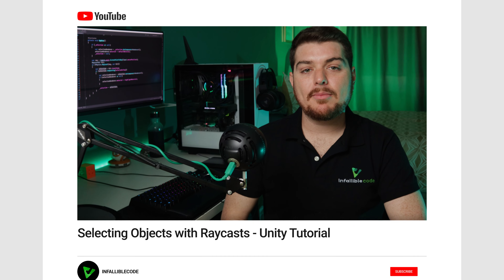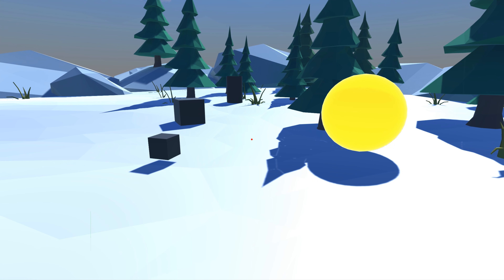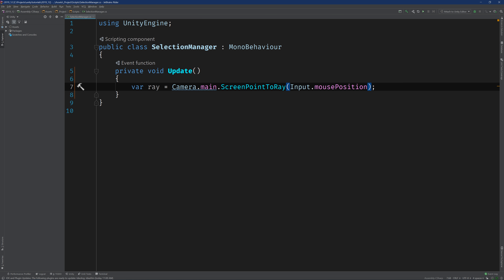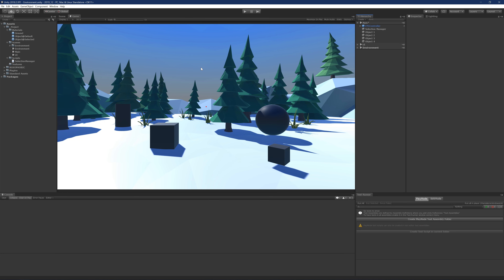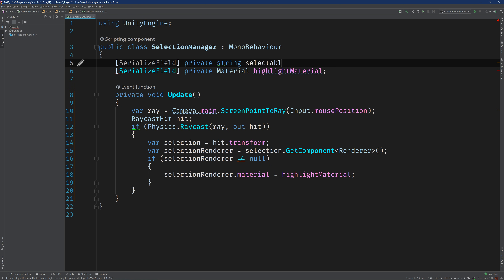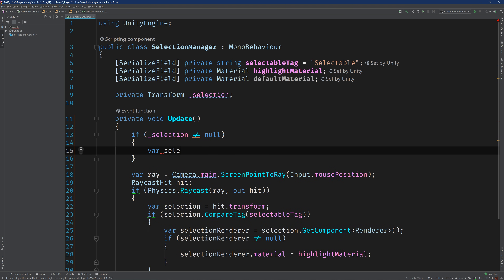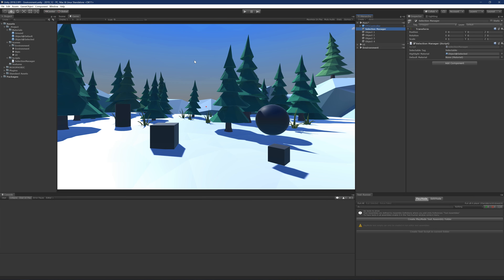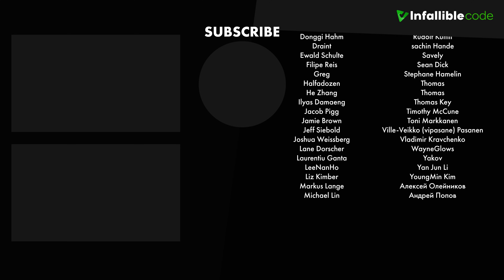Selecting Objects with Raycast - Unity Tutorial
This Unity tutorial will teach you how to select objects using raycasts.

This tutorial was created in part with Jason Storey (apieceoffruit).

Chapters:
00:00 Intro
00:26 Overview of the example project
01:15 A preview of the final product
01:45 Tutorial
04:10 Testing our first pass
05:15 Fixing the initial code
08:05 Testing our second pass
09:05 Outro